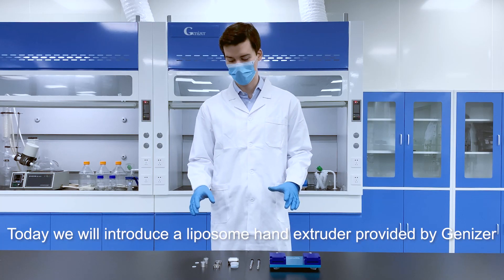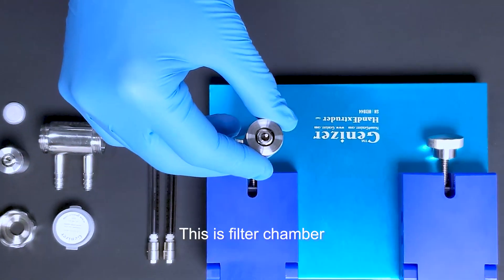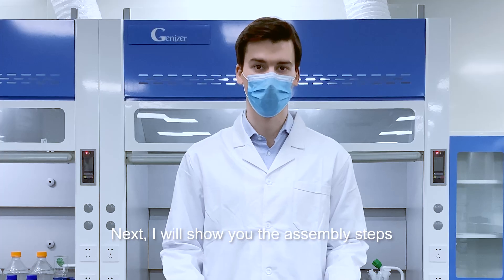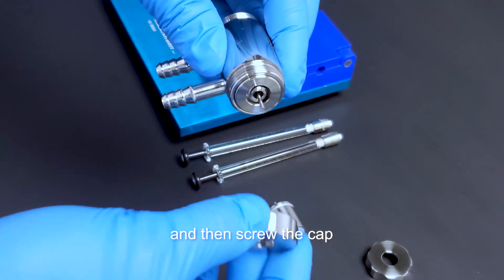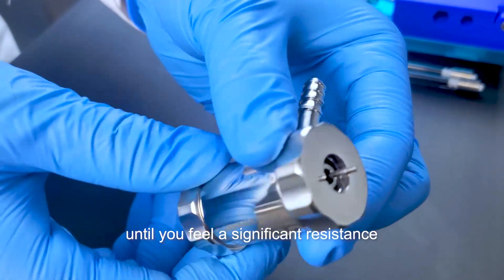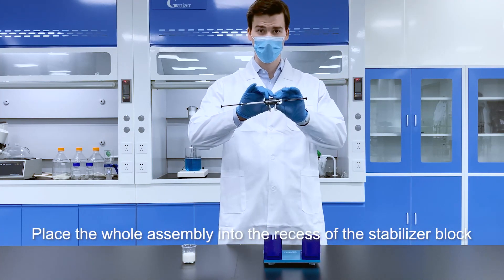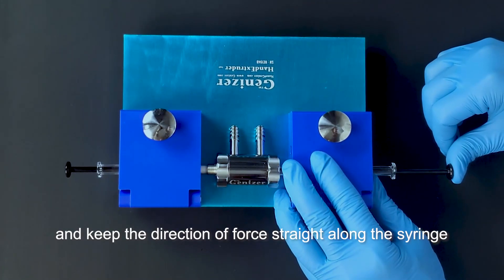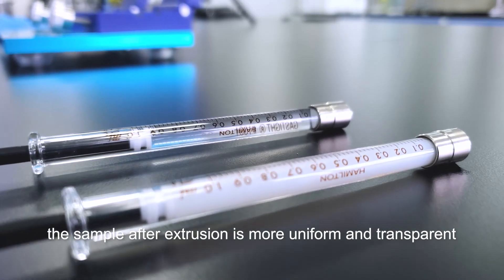Hand Liposome Extruder full version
This video introduces the design principle, basic assembly and operation demonstration of the manual liposome extruder.The HandExtruder works with manual power, meaning you can operate it using only your hands. The HandExtruder handles experimental volumes from .25mL to 2.5 mL, and a cooling jacket option is available for temperature control.